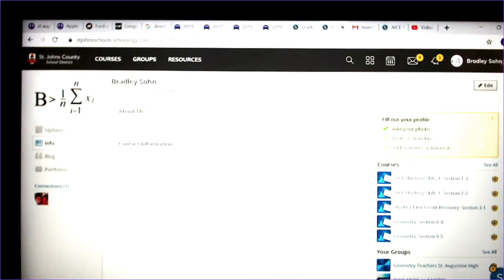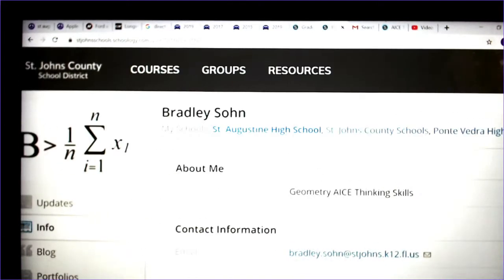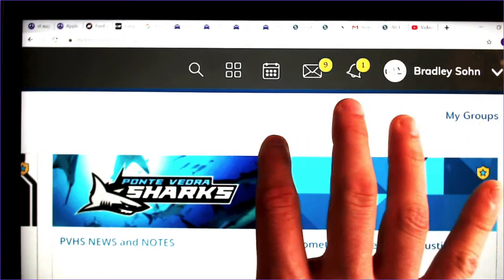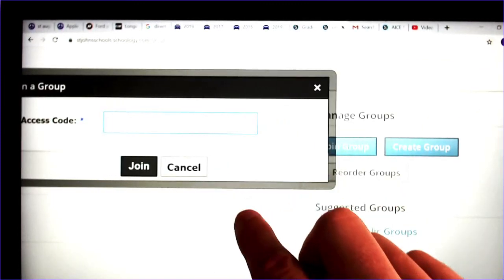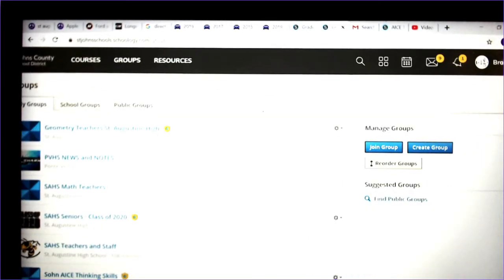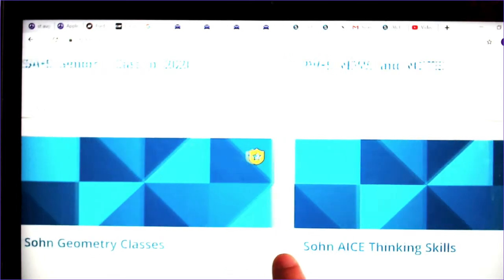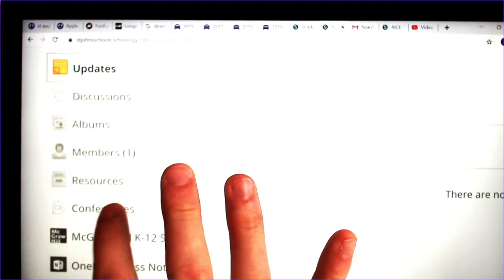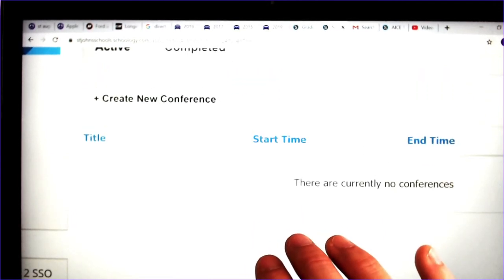How to join a group or course on Schoology and then a conference.